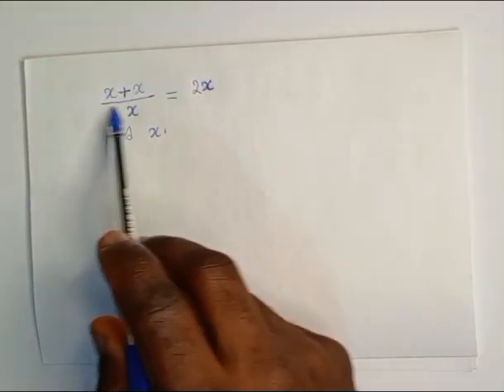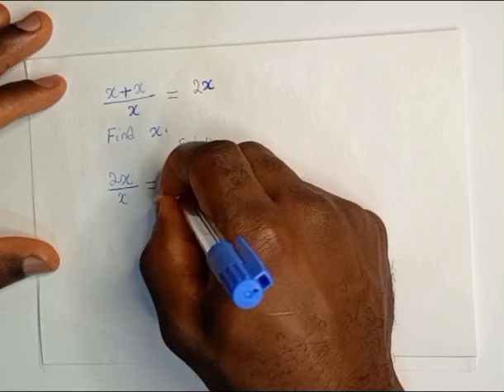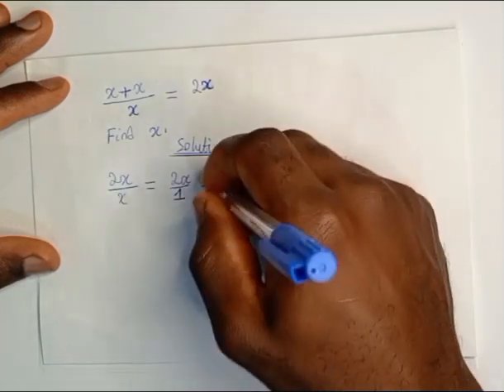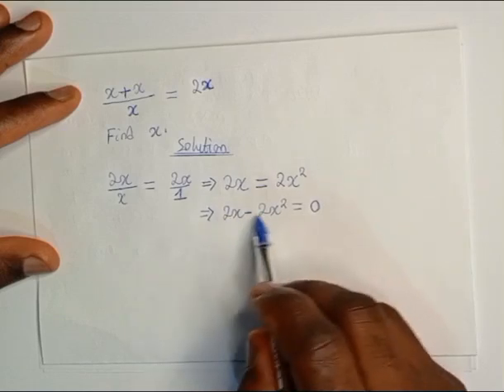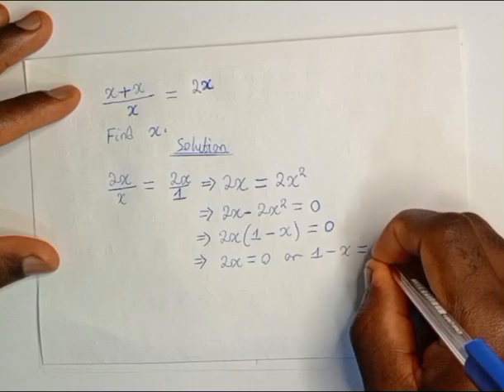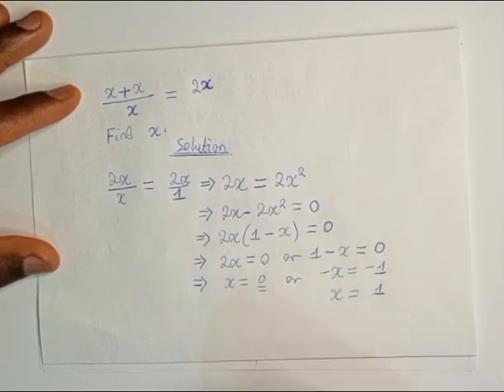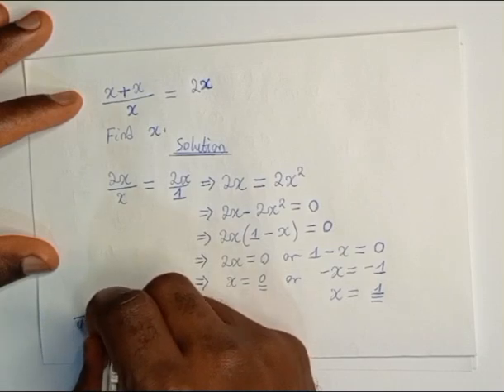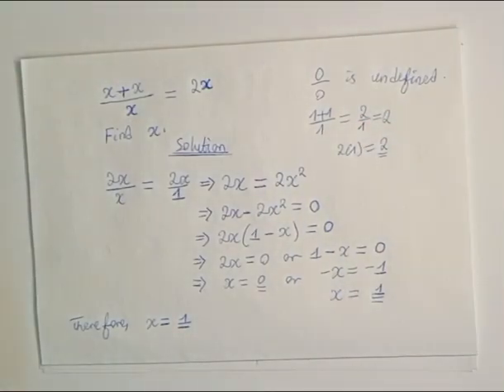Unbelievable math tricks to solve this good-looking fractional equation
After watching this video, you would be able to solve a fractional equation that hides a quadratic equation by method of factorisation.
In this video, we tackle a tricky fractional equation that hides a quadratic equation. Learn how to solve it using the factorization method!

(x+x)/x = 2x
- Simplify the left side: 2x/x = 2x
- Simplify further: 2 = 2x
- Divide both sides by 2: 1 = x

So, x = 1